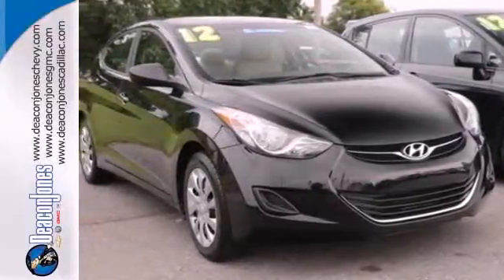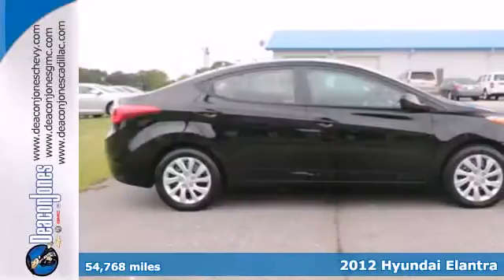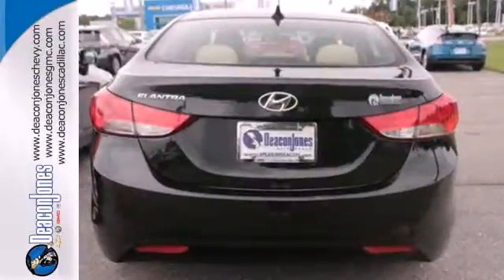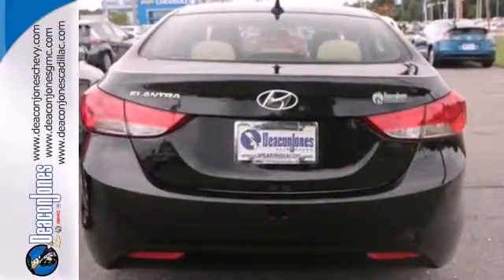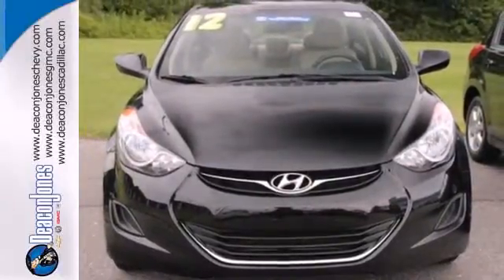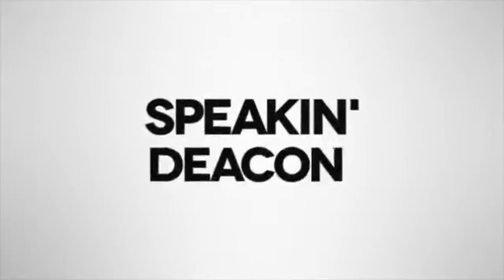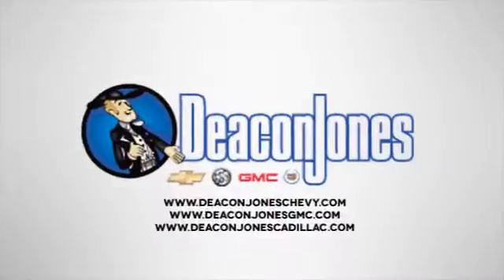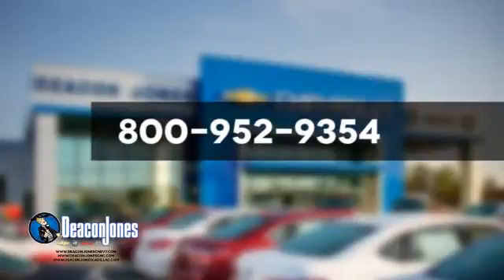2012 Hyundai Elantra Smithfield NC Selma, NC SA5332 - SOLD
Year: 2012
Make: Hyundai
Model: Elantra
Trim: 4dr Sdn Auto GLS (Alabama Plant)
Engine: 1.8L 4 Cylinder Engine
Transmission: AUTOMATIC
Color: Midnight Black Mica
Mileage: 54768
Stock #: SA5332
CARFAX 1-Owner. Midnight Black Mica exterior, GLS trim. EPA 38 MPG Hwy/28 MPG City! iPod/MP3 Input, CD Player, Overhead Airbag, Satellite Radio. CLICK NOW! : CARFAX 1-Owner. Qualifies for CARFAX Buyback Guarantee. KEY FEATURES ON THIS HYUNDAI ELANTRA: KEY FEATURES ON THIS HYUNDAI ELANTRA: Satellite Radio, iPod/MP3 Input, CD Player MP3 Player, Keyless Entry, Child Safety Locks, Heated Mirrors, Electronic Stability Control. HYUNDAI ELANTRA IS BEST IN CLASS: Enjoy the wide variety of music that comes standard on the Hyundai Elantra and turn up the volume! Every Hyundai Elantra comes standard with XM Radio's 170 channels of music, news, sports and talk programming! You won't find this standard on the Toyota Corolla or Honda Civic. Great Gas Mileage: 38 MPG Hwy. VISIT US TODAY: Choose from thousands of preowned vehicles at Deacon Jones. Deacon Jones opened his first used car lot in 1974 in Princeton, NC and has offered quality preowned vehicles to Johnston and surrounding counties for 34 years. Find domestics and imports- something to fit everyone's budget. Financial Hardships? Give Deacon Jones the opportunity to help you reestablish your credit. We look forward to assisting you with your next vehicle purchase. Eastern N.C.'s Largest Volume Dealer. Pricing analysis performed on 7/3/2014. Fuel economy calculations based on original manufacturer data for trim engine configuration. Please confirm the accuracy of the included equipment by calling us prior to purchase.

Address:
1115 North Bright Leaf Blvd